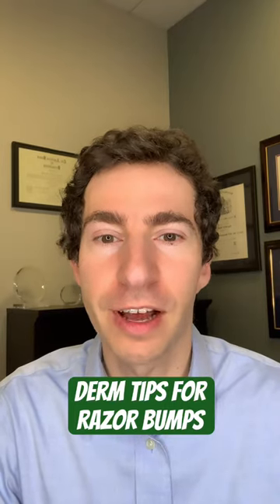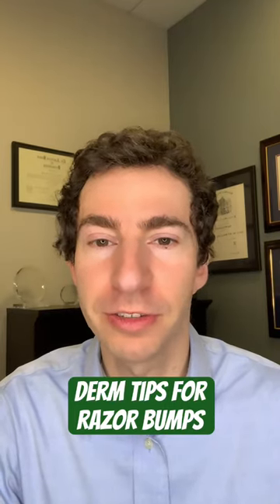Dermatologist tips for razor bumps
Dr. John Barbieri is a board-certified dermatologist at the Brigham and Women's Hospital and Harvard Medical School, where he directs the Advanced Acne Therapeutics Clinic. He is also chair of the American Academy of Dermatology Acne Guidelines Work Group.